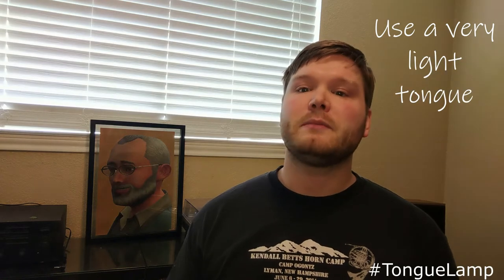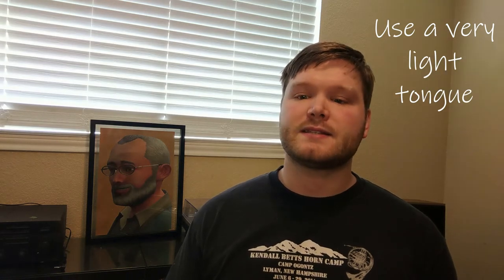Double Tonguing on the Horn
Welcome back to Bjerke Bjootcamp! In this video, I discuss some tips for double tonguing.